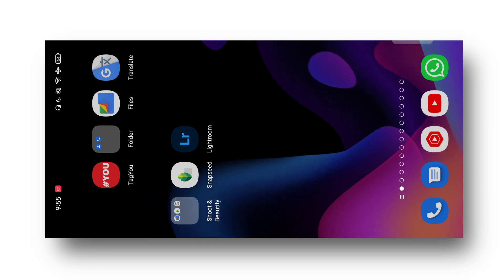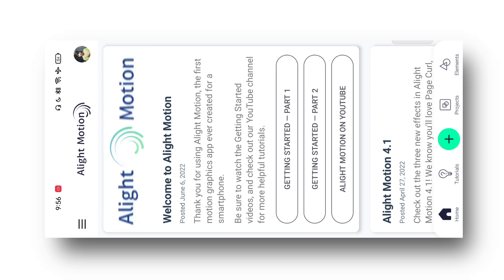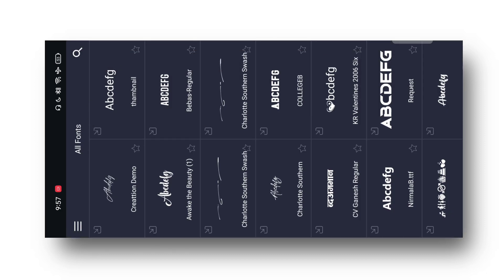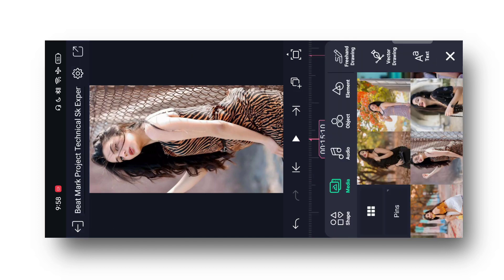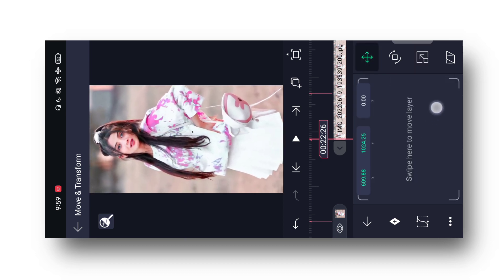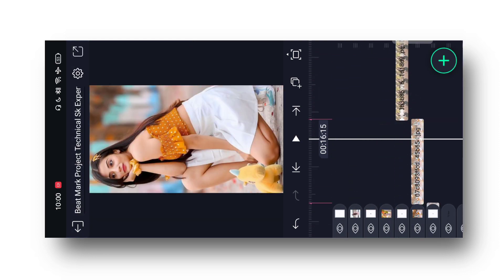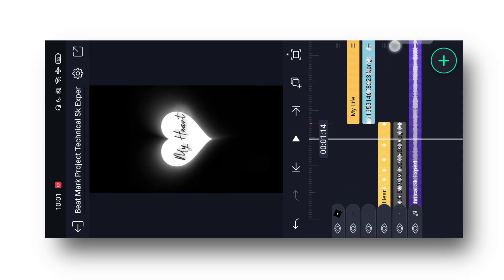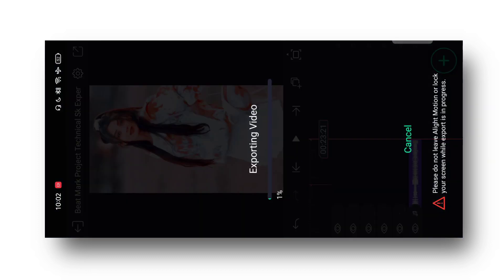Instagram Trending My Heart My Life Video Editing Alight Motion | Trending Whatsapp Status Editing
How to make trending lyrics video editing alight motion | Status video editing | Shake effect status

©Note :- All content uses is copyright to Technical Sk Expert. Use or Commercial display or editing of the content without proper authorization is not Allowed.